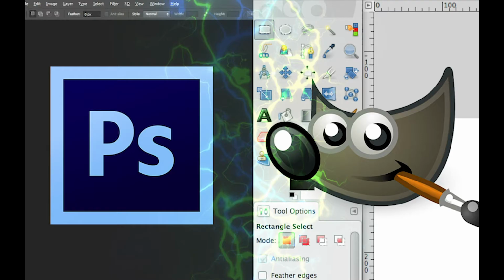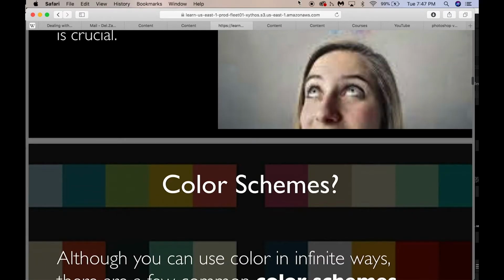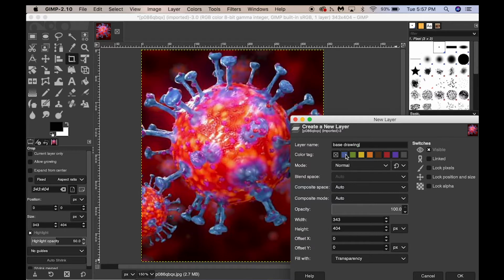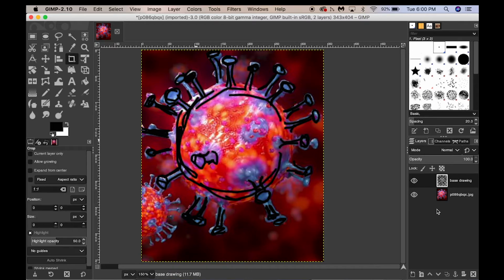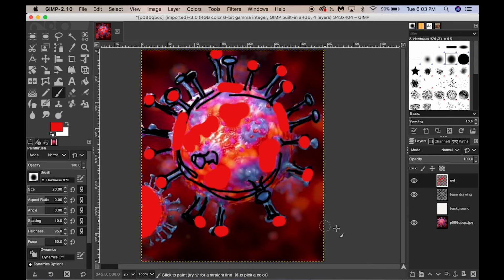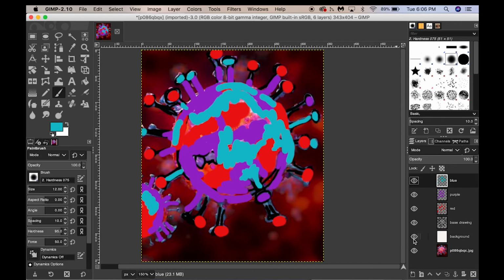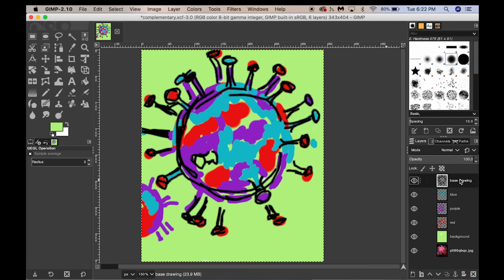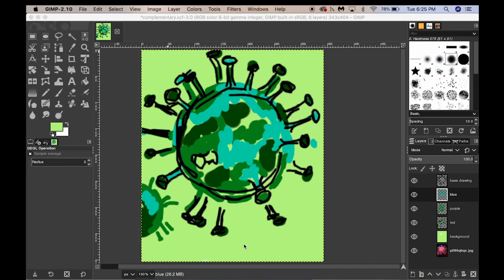Drawing II: Introduction to Digital Drawing in Gimp / Color Schemes Exercise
This video provides an overview of the interface and tools for creating a simple, multilayer drawing in GIMP. It also contains information for Drawing II students about their required color schemes exercise.